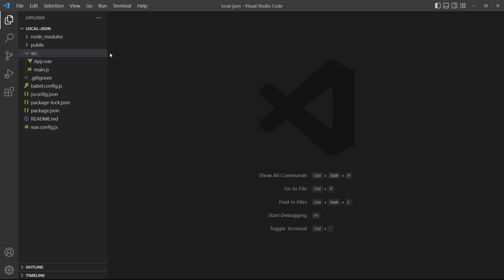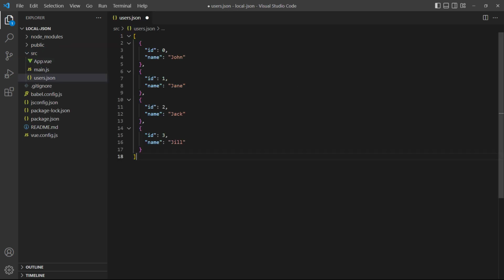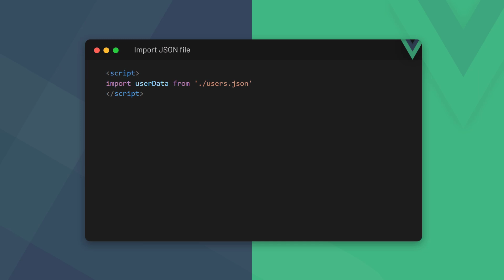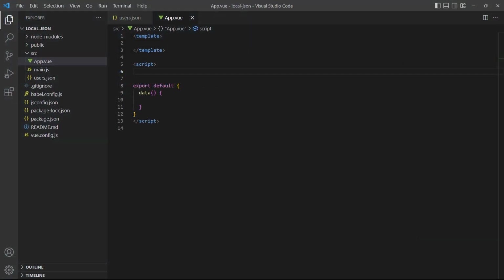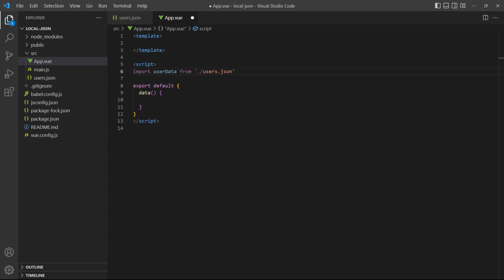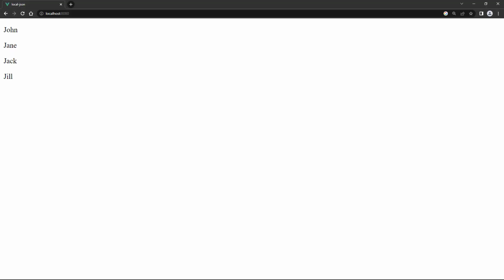#25 - Access Local JSON - Vue 3 (Options API) Tutorial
In this Vue 3 tutorial, we learn how to work with data stored locally in a JSON file.

We cover the following topics:
1. Data in a local JSON file
2. How to retrieve local JSON data